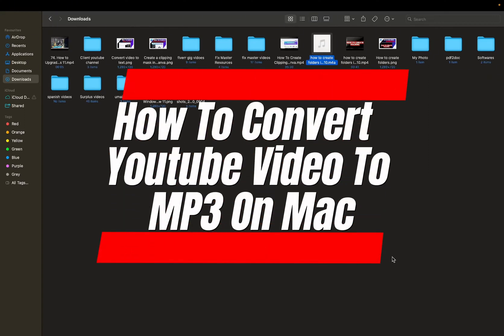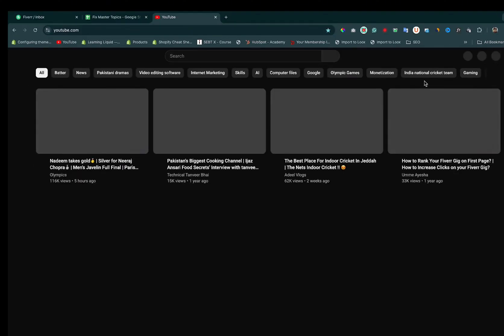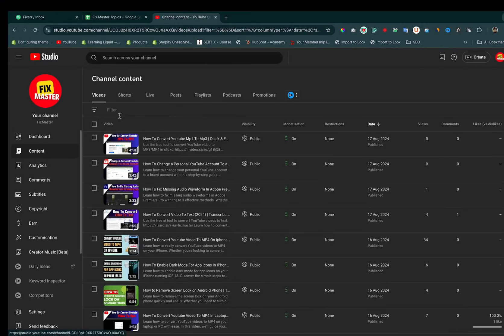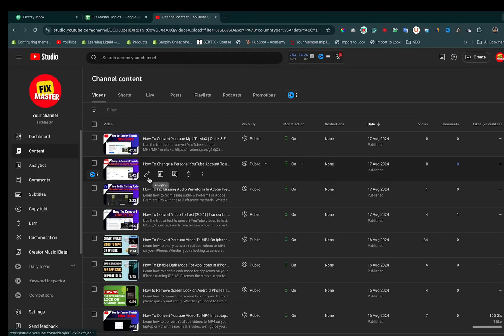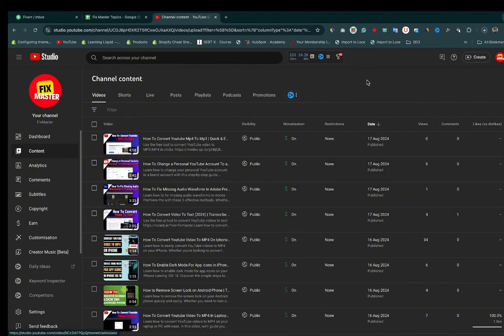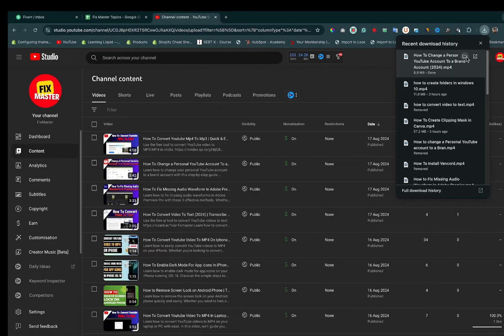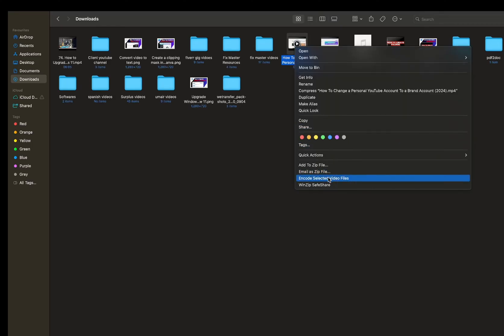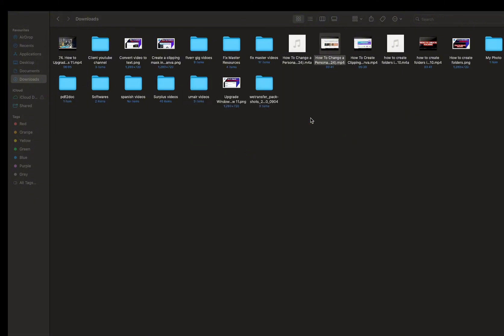How To Convert Youtube (Studio) Video To MP3 On Macbook (2025) | Quick & Easy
Learn how to convert YouTube videos to MP3 on your MacBook easily. Follow this simple guide to extract audio from YouTube videos and save them as MP3 files on your Mac. Perfect for creating playlists or listening offline. No additional software needed!

Check this new video: How to convert an audio file or M4A To MP3 on Mac